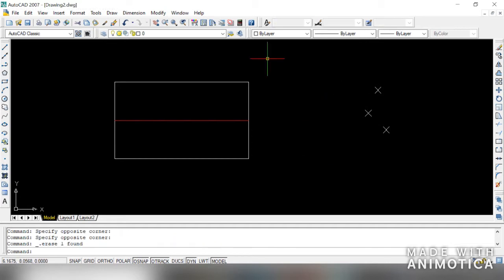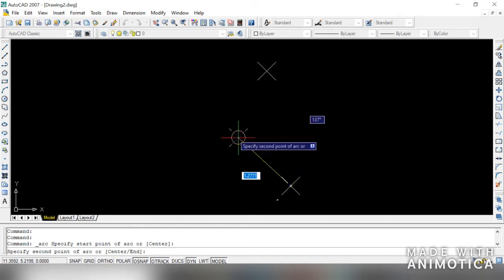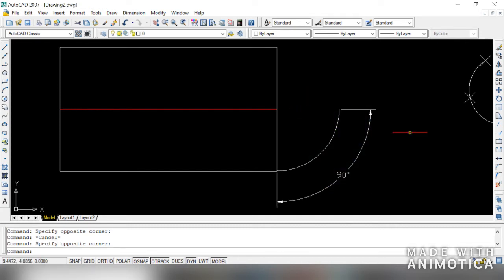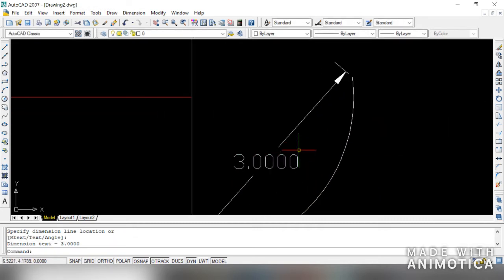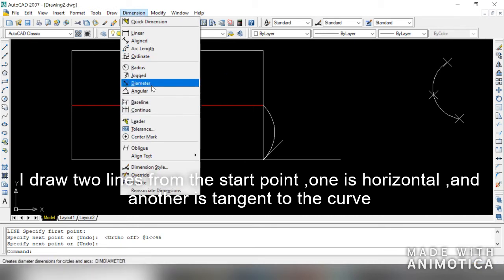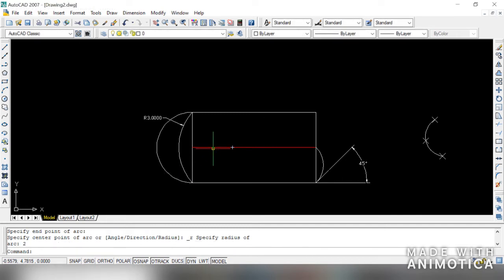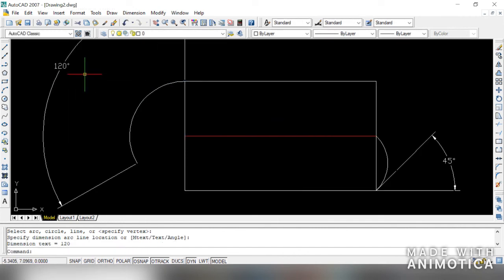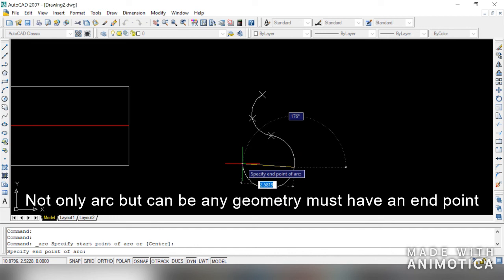Arc command in AutoCAD..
in this you will understand how to use arc command in AutoCAD. I discussed all the 11 methods of drawing arc in detail.
don't skip
watch with patience because you will find everything about the arc command.
   1.start,center,end
   2.start,center,angle
   3.start,center,length
   4.start,end,angle
   5.start,end,direction
   6.start,end,radius
   7.center,start,end
   8.center,start,angle
   9.center,start,length
  10.continue

leave your opinion in the comment box.